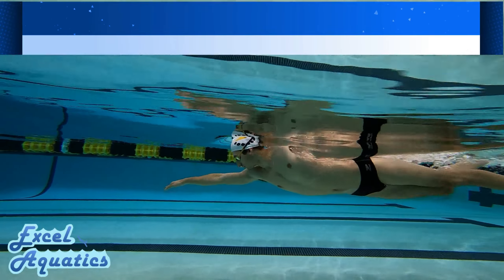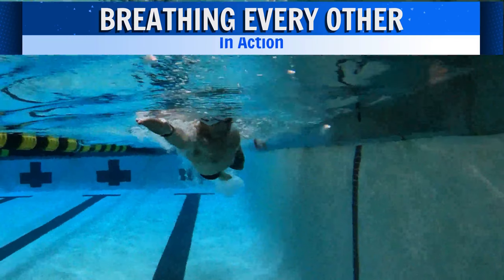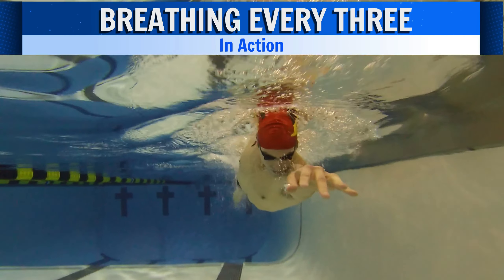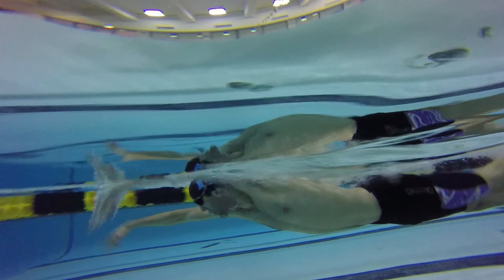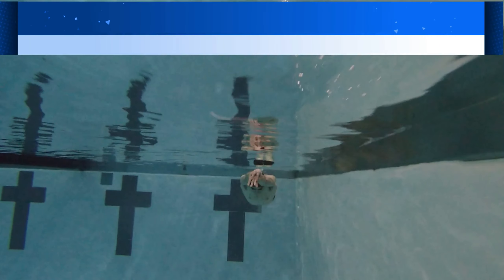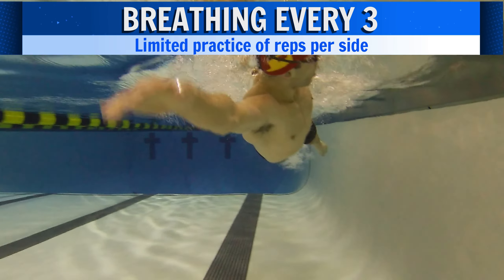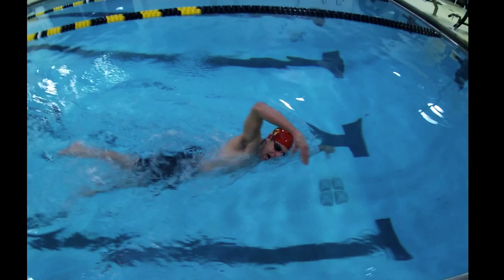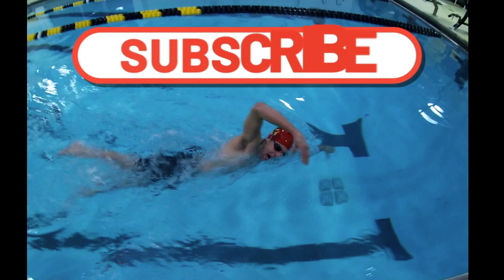Breathe every 2 for better breathing practice!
In this video, we discuss how it can be better to practice breathing every other stroke in Freestyle when practicing breathing as a specific skill. Just like any skill, successful repetitions are key!